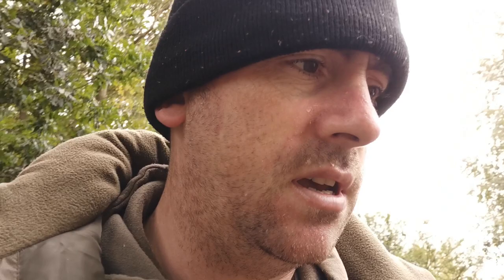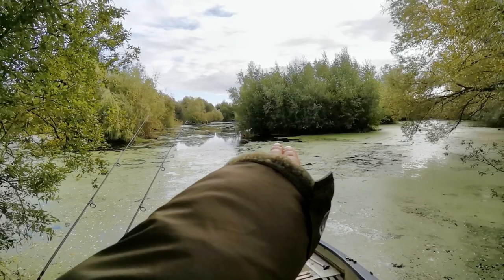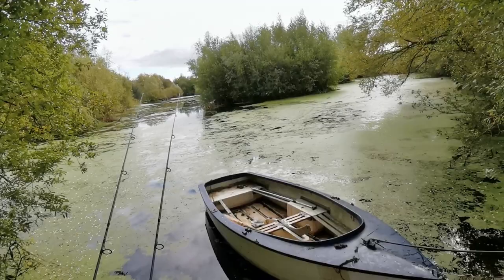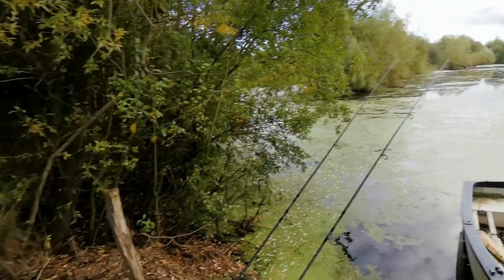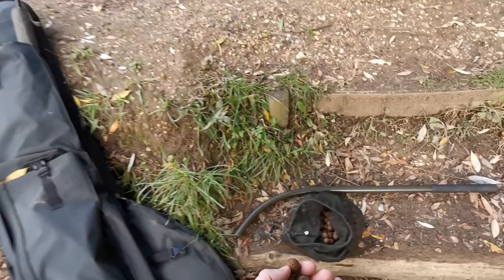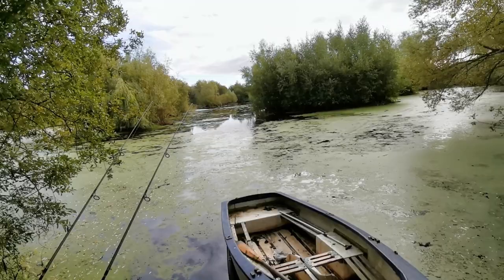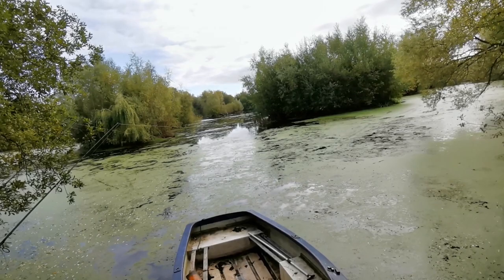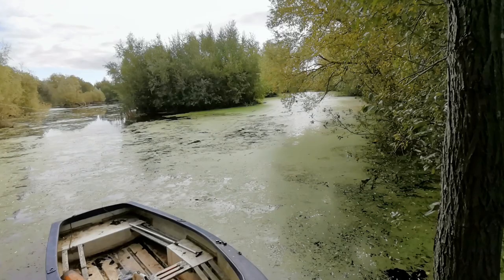Carp Fishing Vlogs# 48hrs | Autumn On The Reserve | Plus New Update!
Welcome back carpers... This is the start of my autumn adventure on the carp reserve.
This time of the year the carp are hungry as they are stocking up for the winter so lets hope for one of them bigs girls and finally a new pb for me.
Included is a new update from me.